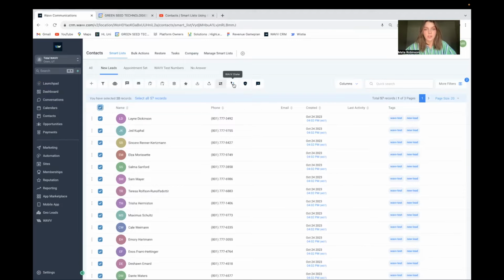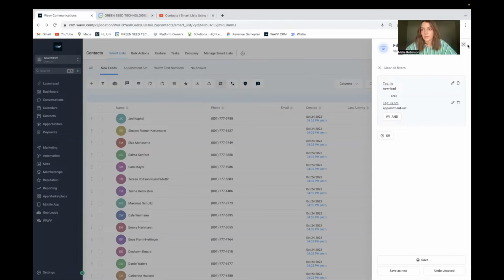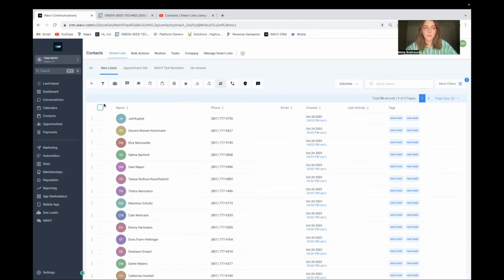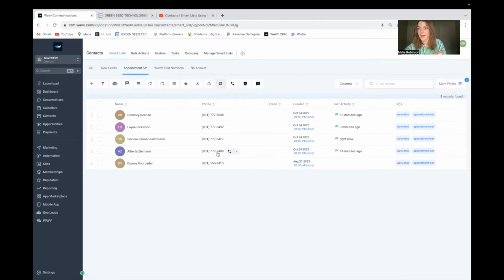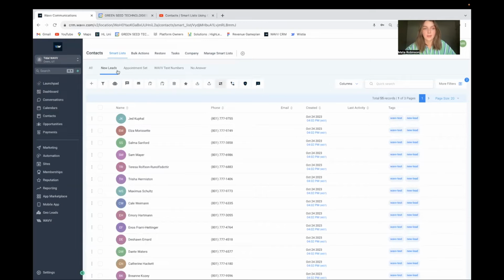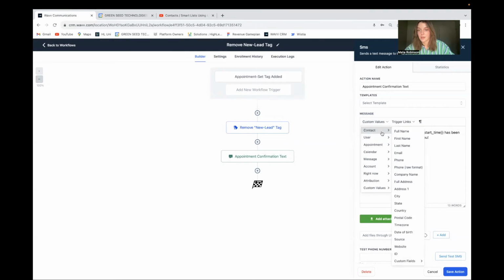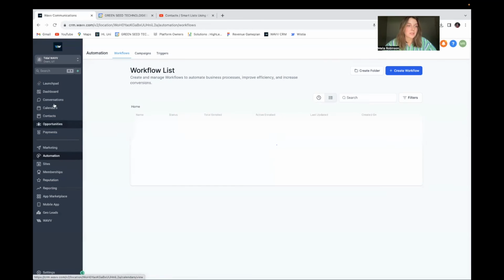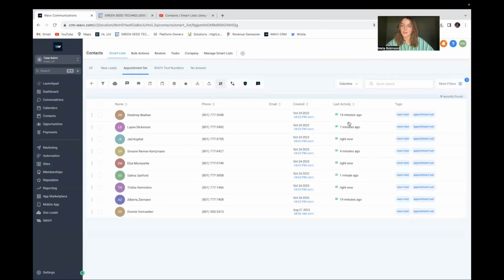How to Multi Line Dial from Smart Lists in GHL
Ever wondered if you can multi line dial from your smart lists in GHL? Spoil alert––you can! This video shows you how.